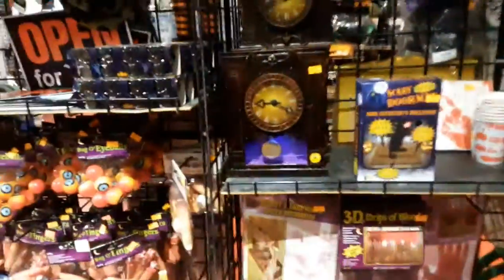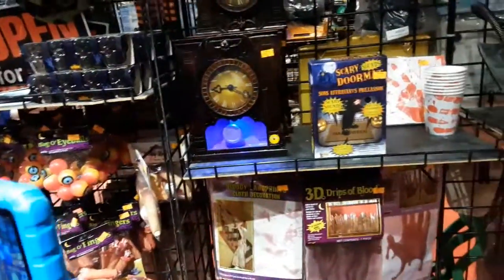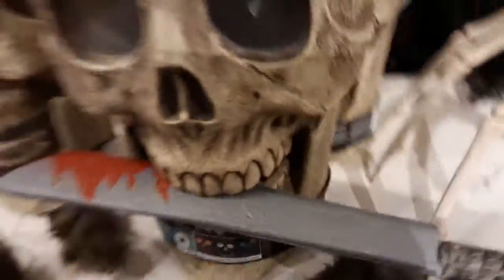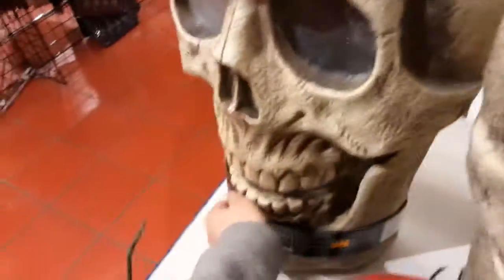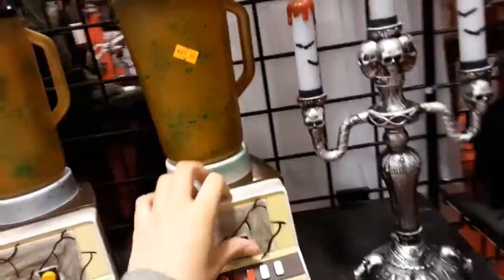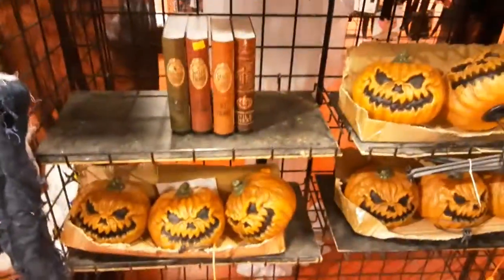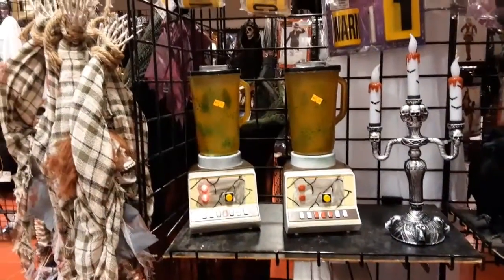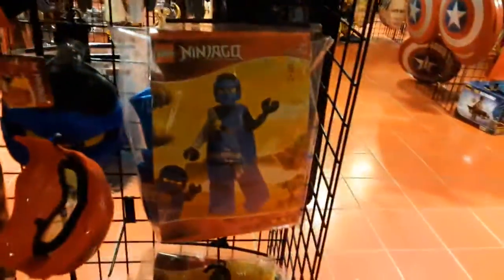halloween express 2020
IT IS FINALLY HERE!